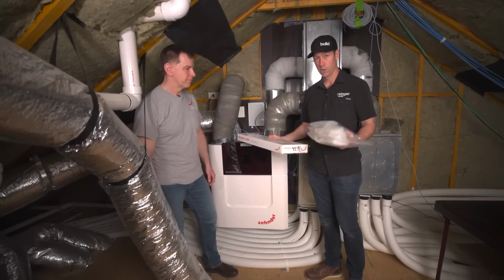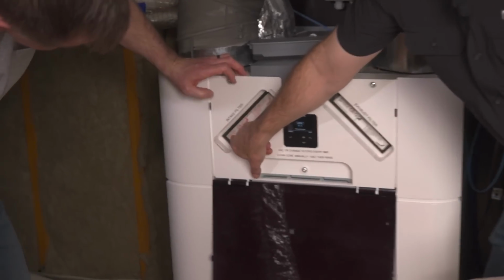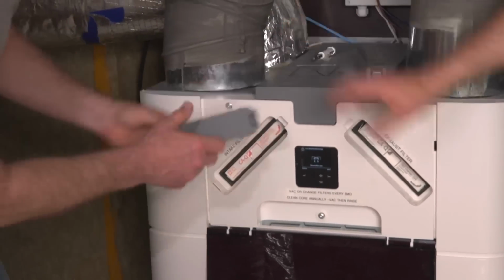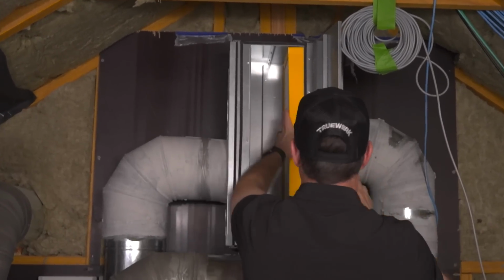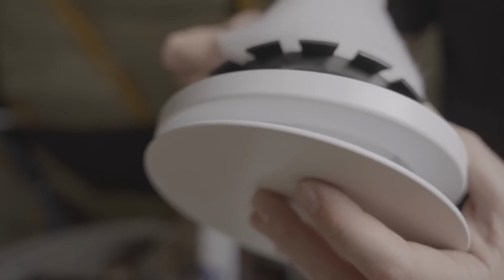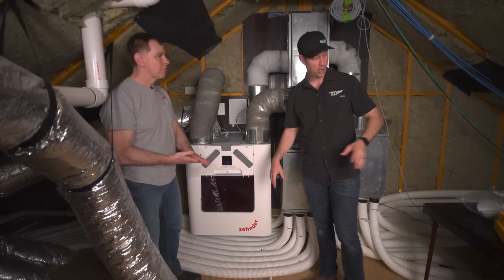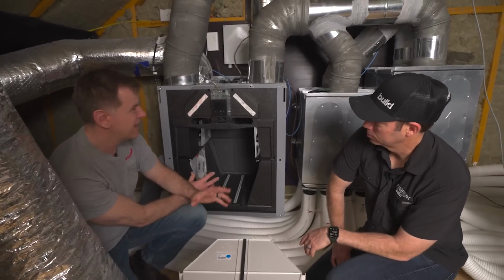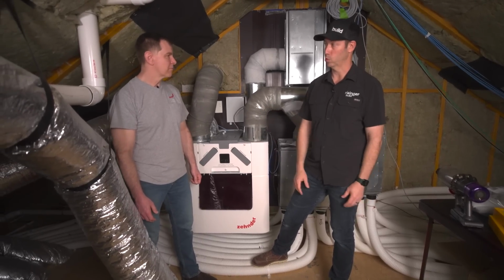How to service your ERV?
Matt and Chris Smith walk through how to maintain your Zehnder ERV system!